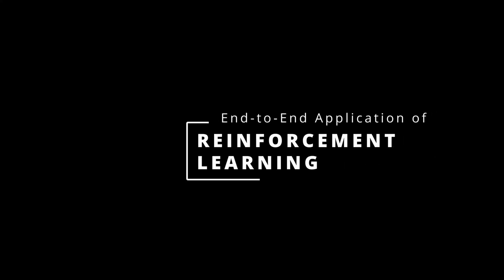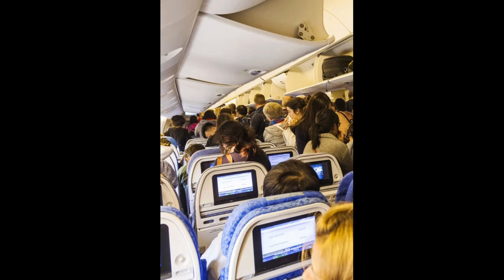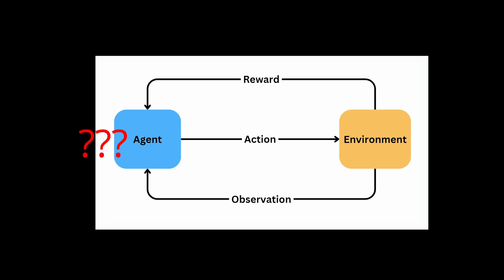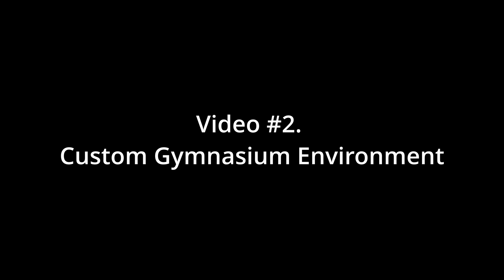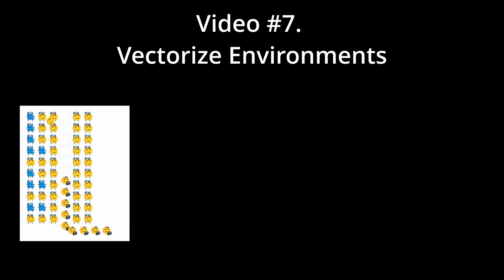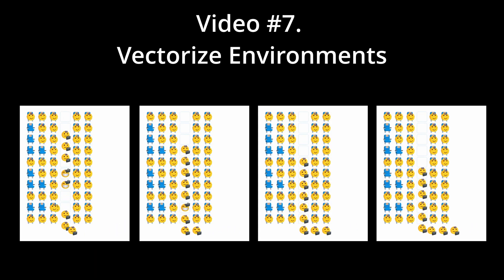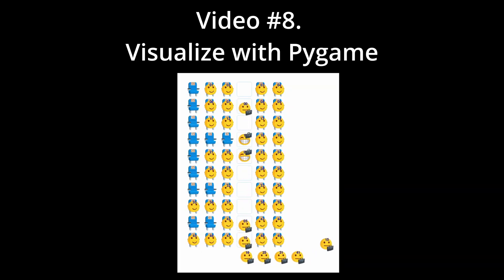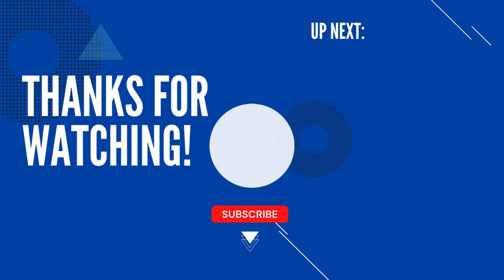0. Example Overview - Build a Real-World Reinforcement Learning Environment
Learn how to apply RL to real-world problems with this example of airplane passenger boarding.